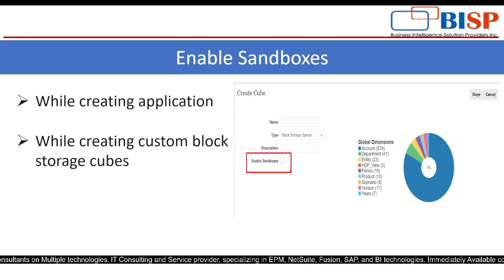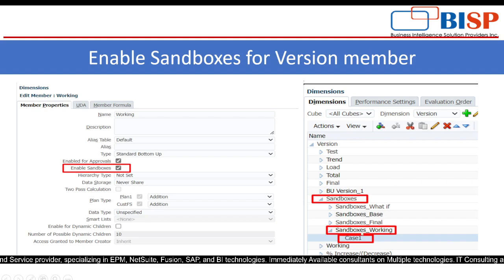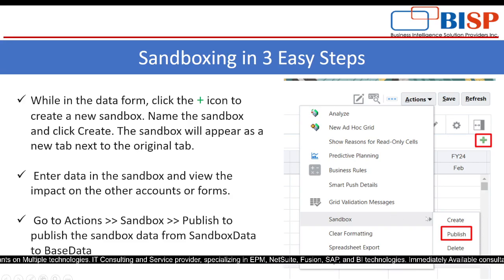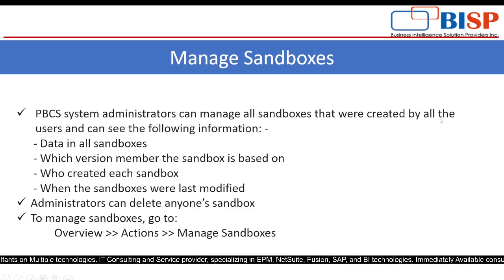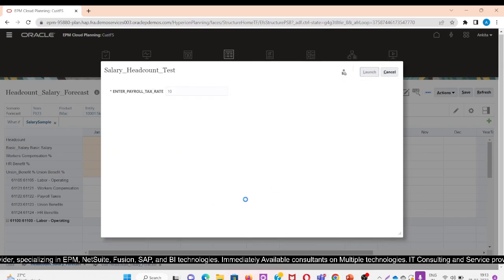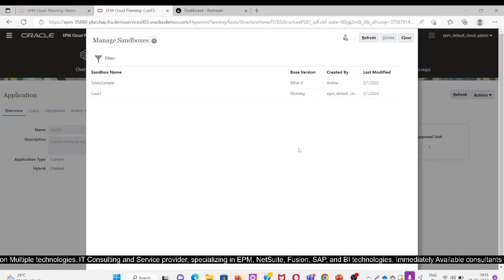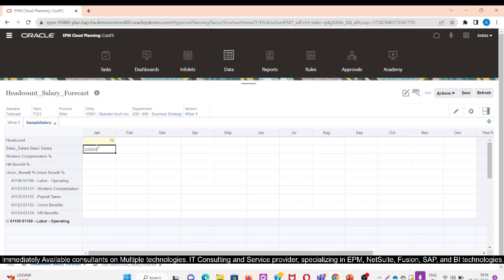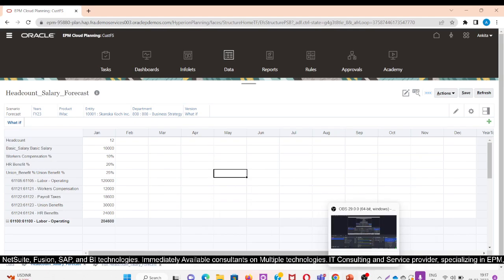Oracle Planning Sandboxes | Oracle PBCS Sandbox | Planning Enable Sandboxes | Oracle Planning Module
👉 BISP Training is the most trusted and branded name in online education across the globe. BISP is known for its high-quality education services.